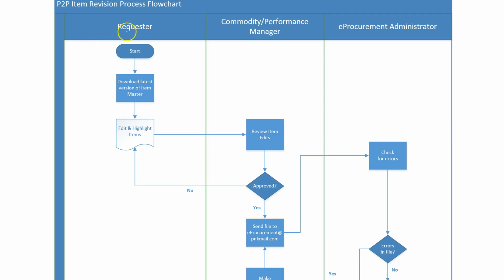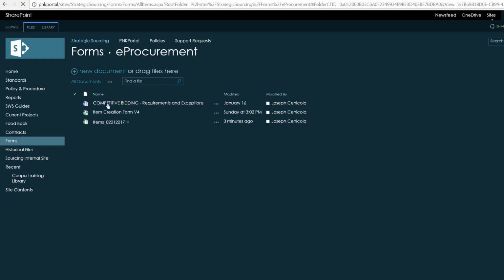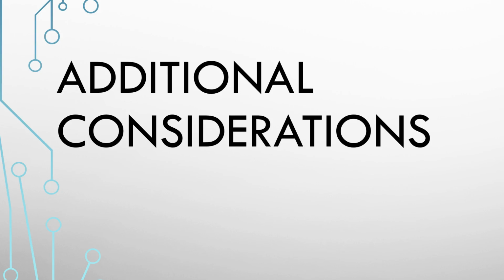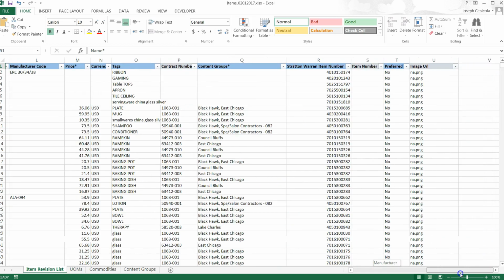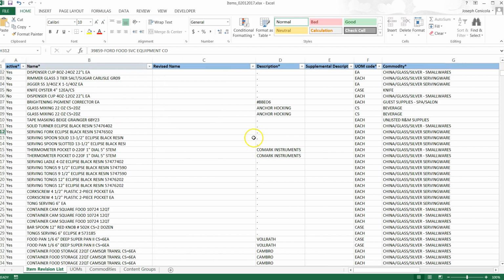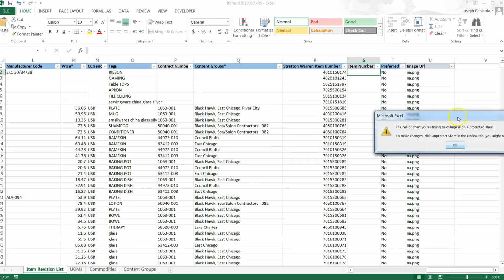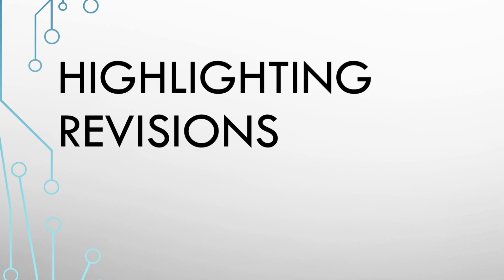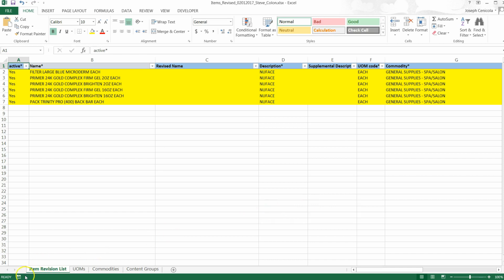Maintain Hosted Catalogs